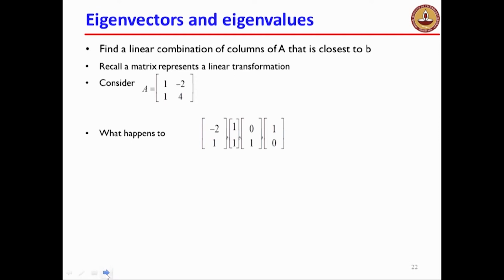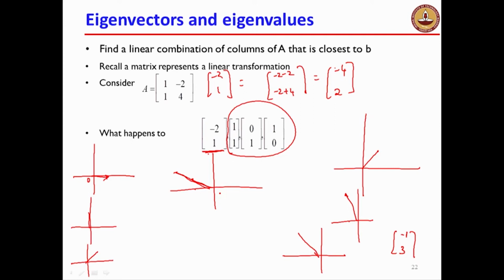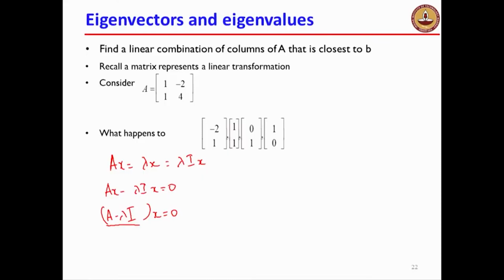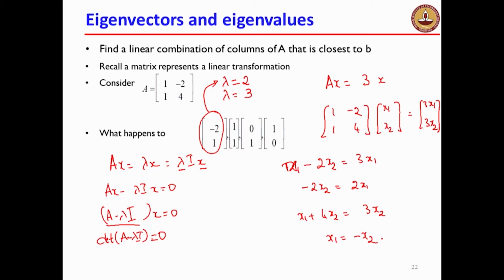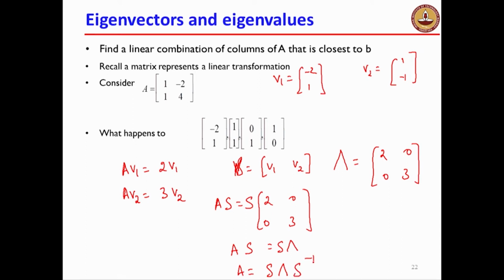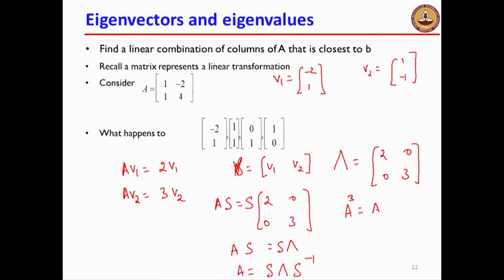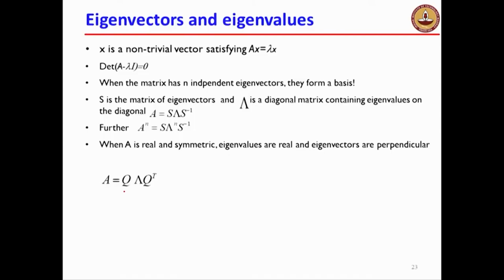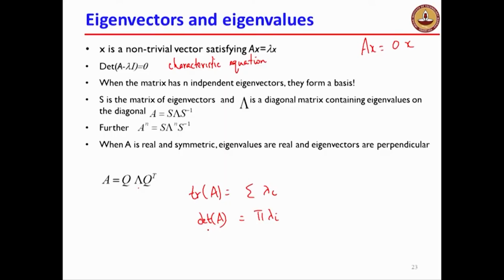Math Foundation part 2